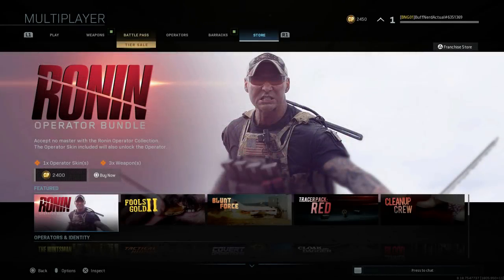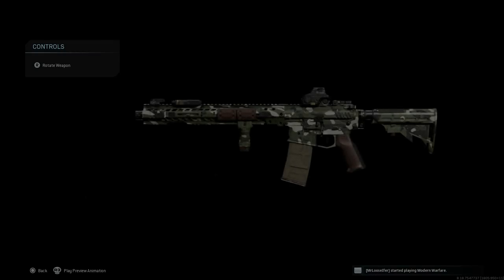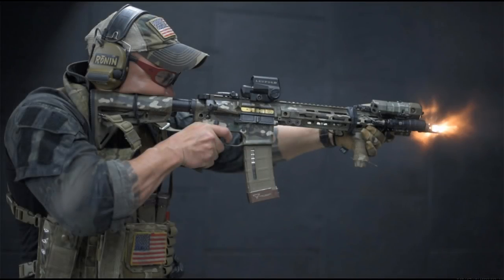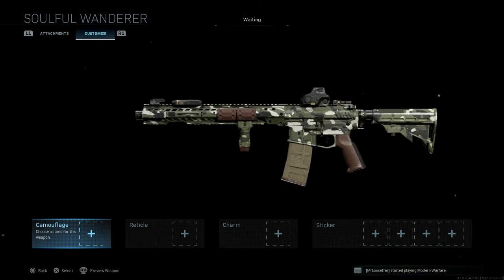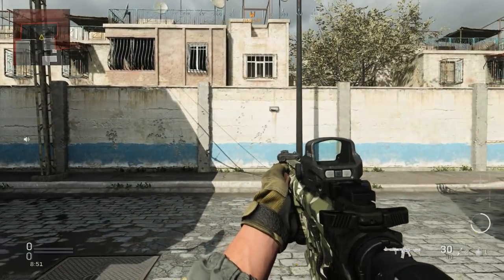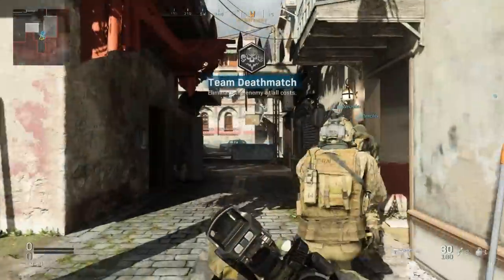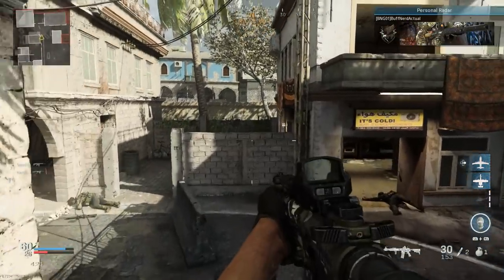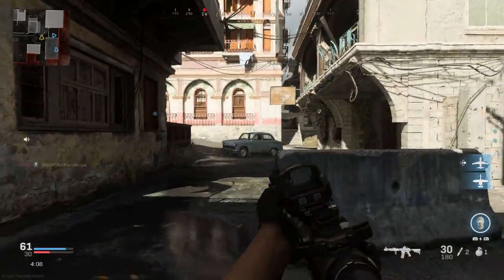Ronin Compact Carbine LVOA-C Weapon Conversion - Call Of Duty Modern Warfare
Welcome to the Weapon Conversions series were I will be going through each weapon and showing you how to create different variants out of it using weapon conversion tactics.

Today we are covering the Ronin Operator Bundle and the M$ blueprint which turns the standard M4 into the LVOA-C / SAI GRY Rifle. The Ronin operator is based on Tu Lam, owner of Ronin Tactics

The LVOA-C is an variant of the M4 Carbine manufactured by North Carolina-based War Sport Industries.

The LVOA-C (manufactured by War Sport Industries by Inventor Joey Boswell) is a direct gas-impingement (DGI) operated rifle based on the AR-15. It features a proprietary barrel shroud with an integrated muzzle brake/flash suppressor which serves its intended manufacturing purpose to be a close quarter combat weapon with a low visibility operation application (LVOA). The sporting rifle features both chamber options of 5.56X45mm NATO rounds and .223 Wylde.

The LVOA-C weighs 7 pounds (3.2 kg) unloaded (7.5 pounds (3.4 kg) with a 30-round magazine) and measures 35.5 inches (90 cm) in length (32.75 inches (83.2 cm) with a closed stock).[1] It has been widely used by private military companies for overseas and domestic operations due to its reliability, low recoil and visual signature.

According to War Sport Industries, the rifle was developed as its support "Low Visibility Operation / Applications for the modern war fighter."[2] in an effort to provide a relevant response to the current unconventional warfare requiring high mobility and low visibility in confined environments.